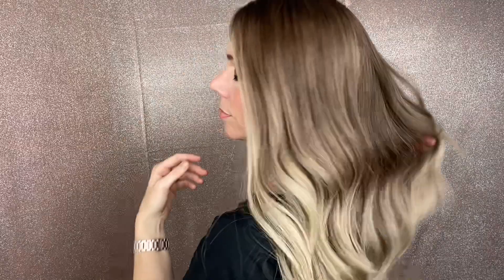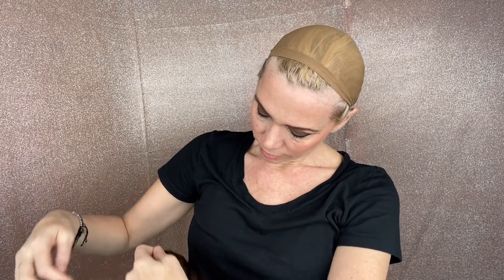#5775 IWIG (MEDIUM CAP)